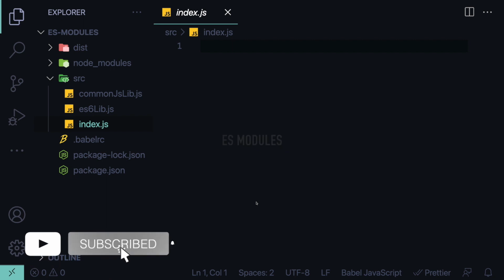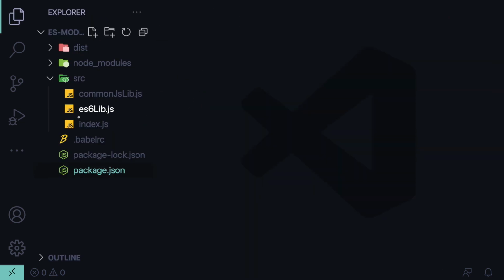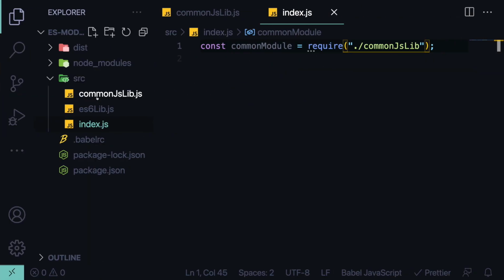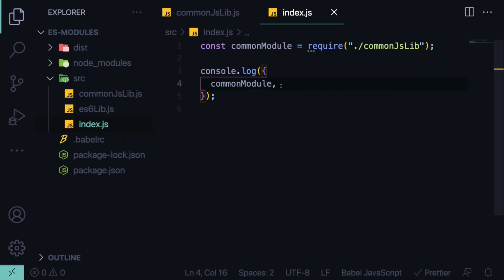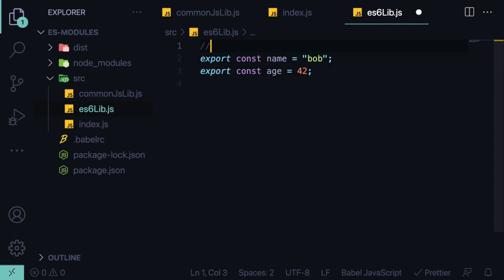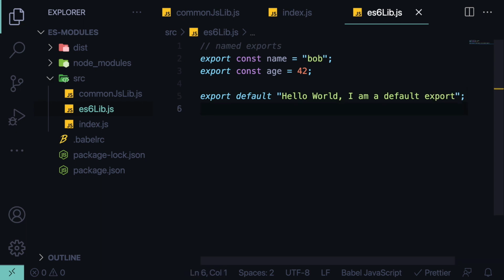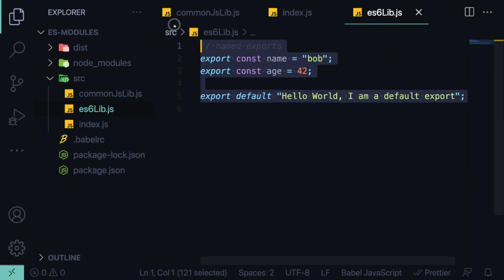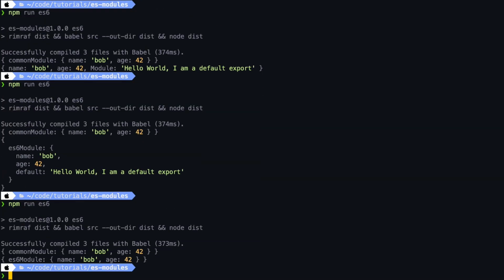Javascript ES6 Modules Tutorial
Learn how to add Babel with the latest javascript features to your express application.
In this video, we cover the subject of es6 modules vs common js modules.

01:20 Common Js Modules
04:00 ES6 Modules